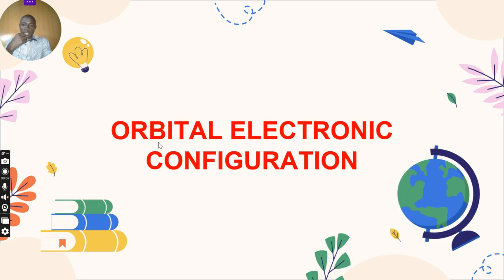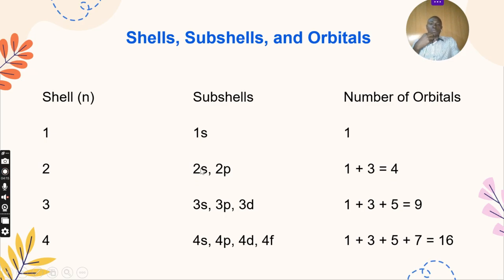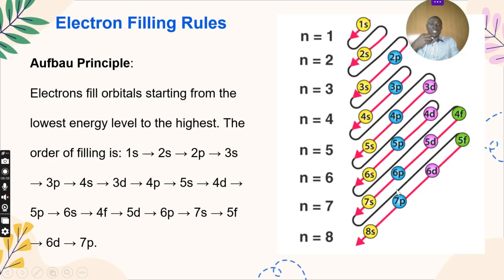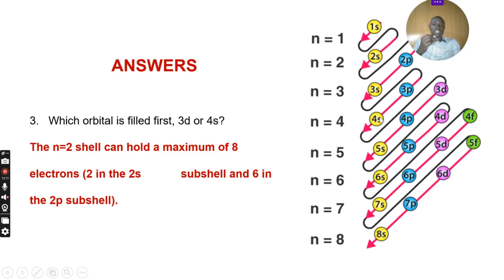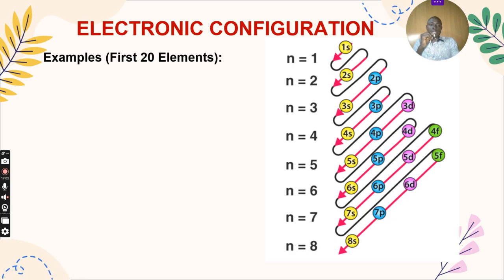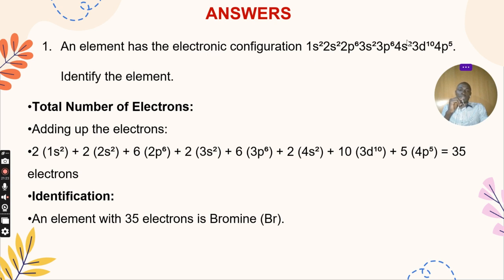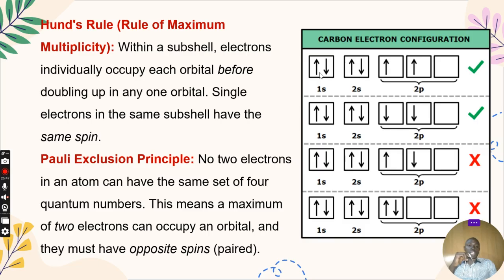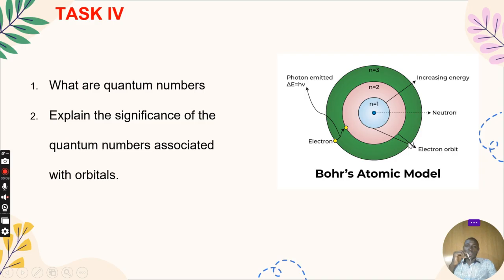ORBITAL ELECTRONIC CONFIGURATION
Orbital electronic configuration is a symbolic representation of how electrons are distributed among the different atomic orbitals of an atom. It provides valuable insights into an atom's chemical behavior and properties.

Key Points:

Orbitals: Regions around the nucleus where electrons are most likely to be found.
Energy Levels: Orbitals are arranged in energy levels, with lower levels closer to the nucleus and higher levels farther away.
Subshells: Within each energy level, there are subshells (s, p, d, f) with different shapes and orientations.
Aufbau Principle: Electrons fill orbitals in order of increasing energy, from lowest to highest.
Pauli Exclusion Principle: No two electrons in an atom can have the same set of four quantum numbers.
Hund's Rule: When filling orbitals of equal energy, electrons prefer to occupy separate orbitals with parallel spins.
Notation:

The notation for electronic configuration uses the principal quantum number (n), the subshell letter (s, p, d, f), and a superscript to indicate the number of electrons in that subshell.

Example:

The electronic configuration of carbon (atomic number 6) is 1s² 2s² 2p². This means that carbon has two electrons in the 1s orbital, two in the 2s orbital, and two in the 2p orbital.

Understanding orbital electronic configuration is fundamental to understanding the periodic table, chemical bonding, and the behavior of atoms and molecules.